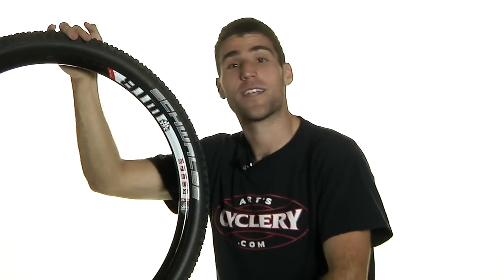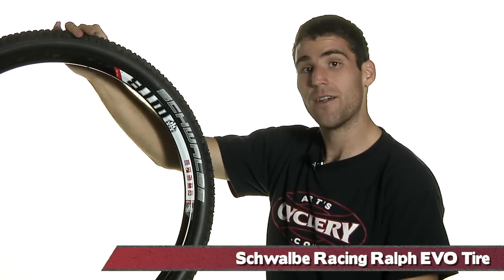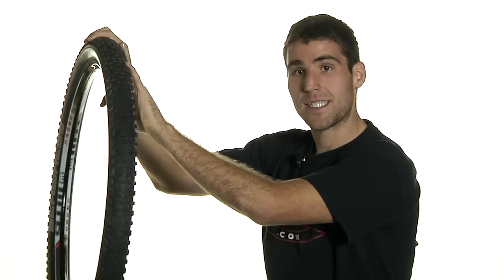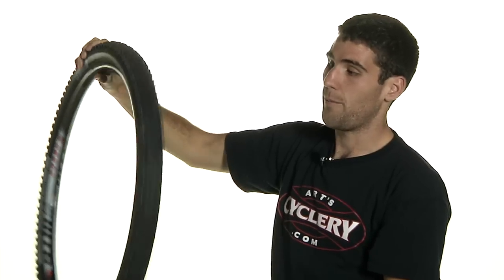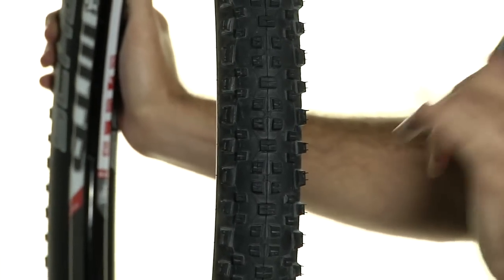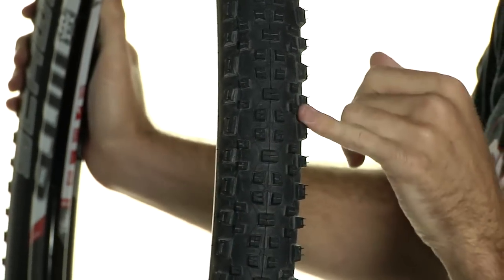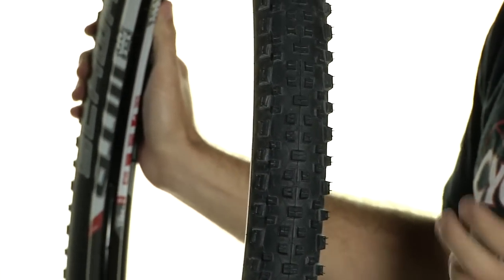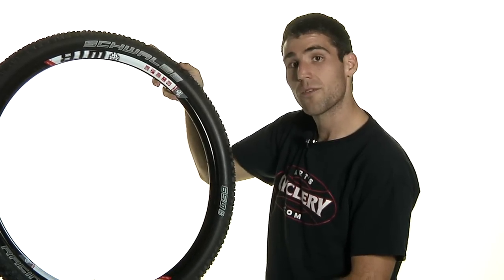Racing Ralph EVO Tire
The Schwalbe Racing Ralph Evo is fast, supple, grippy, and lightweight. It rolls exceptionally well and brakes well when it needs to.